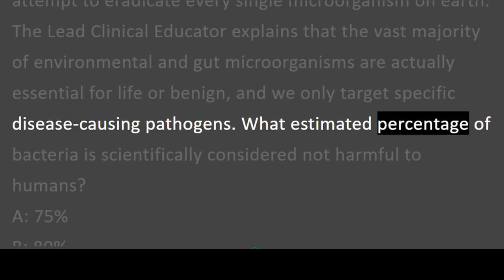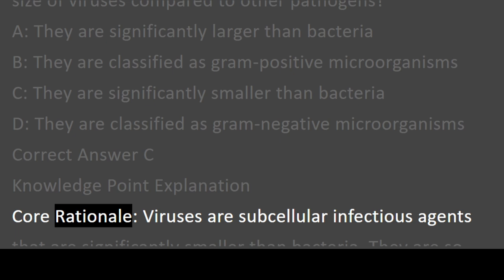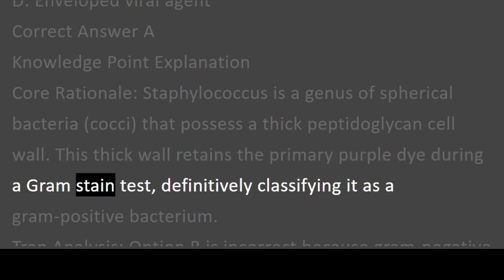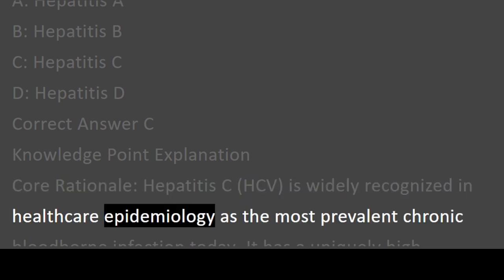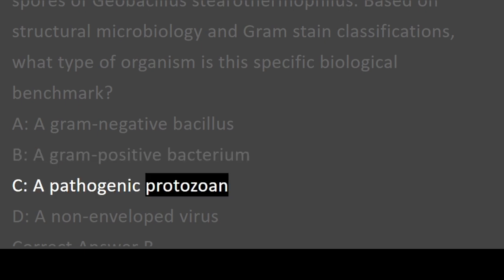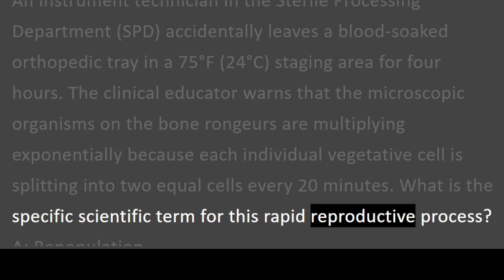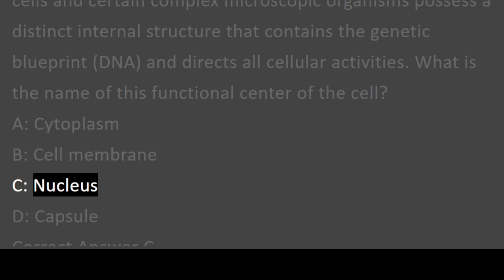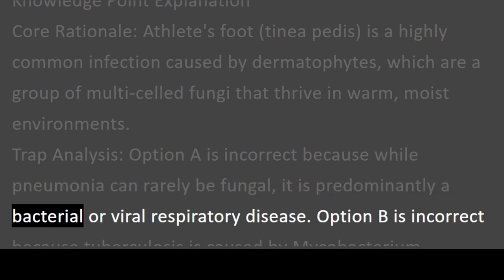Chapter 4 Microbiology for Sterile Processing Technicians | Quiz